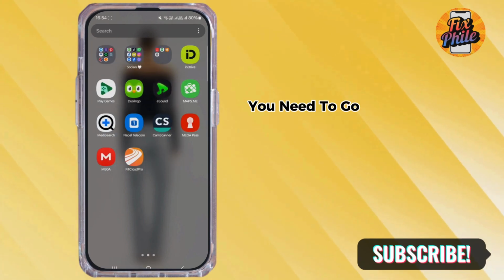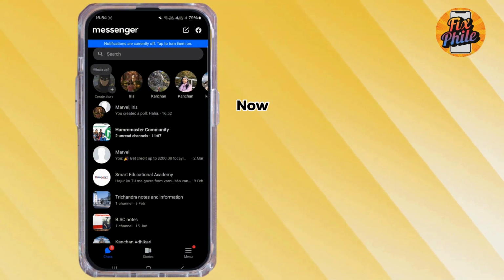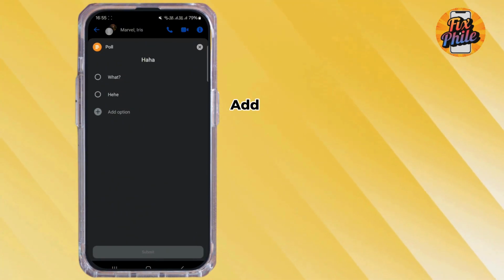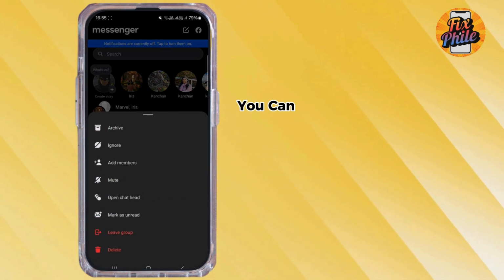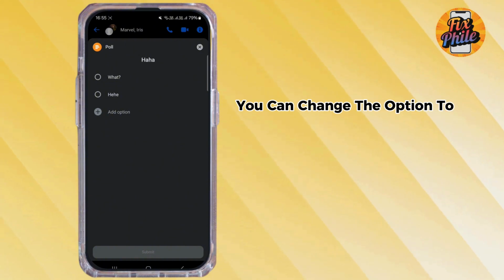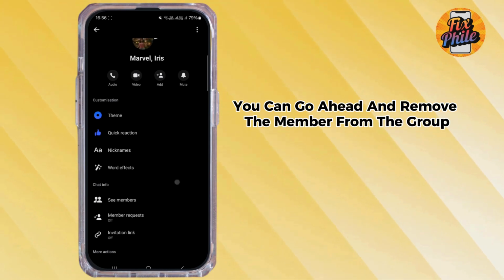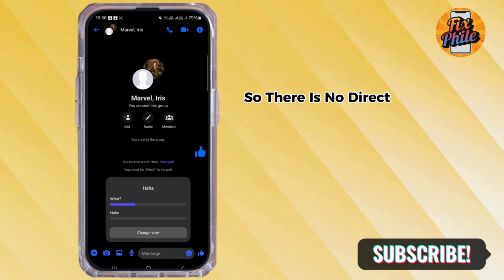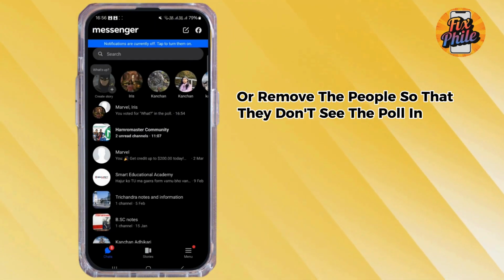How To Delete a Poll on Facebook Messenger | Remove Poll in Group Chat 2025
Accidentally created the wrong poll in your Messenger group? Or just want to remove it after collecting votes? In this short tutorial, we’ll show you how to delete a poll on Facebook Messenger, even if you’re not the group admin.

Timestamps:
0:00 – Intro
0:08 – Where to Find Polls on Messenger
0:30 – How to Delete a Poll (Android & iOS)